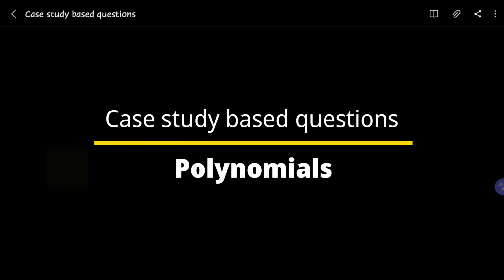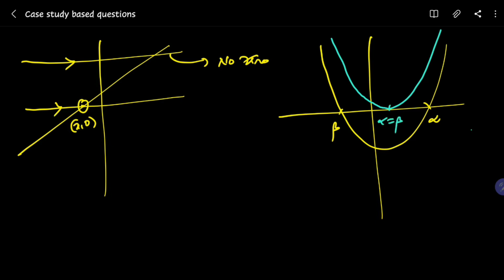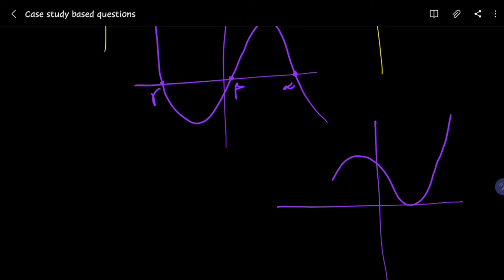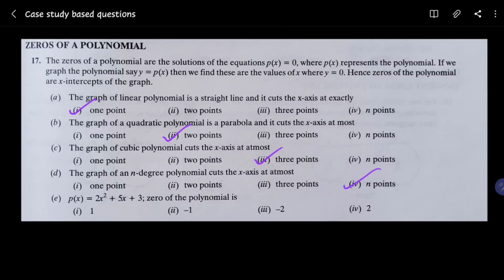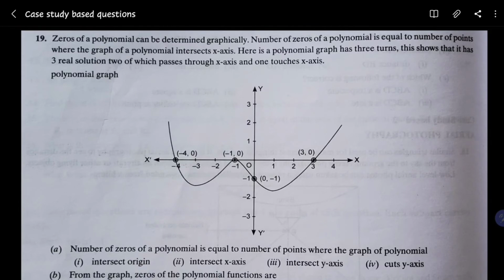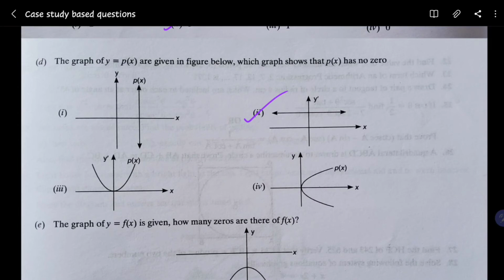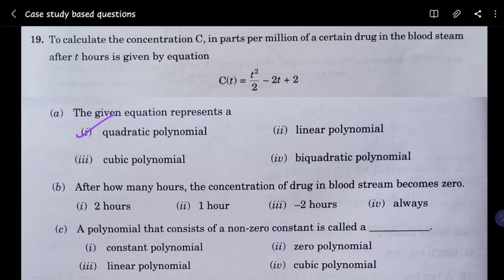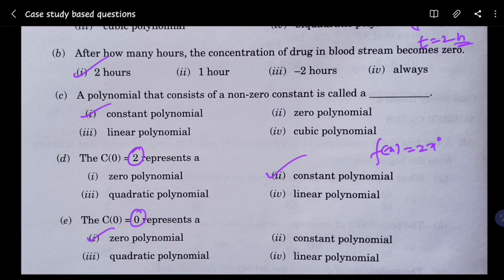Case study based questions | Polynomials | Class X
In this video, few case study based questions are taken from Polynomials chapter and the process to answer these questions is explained in detail.